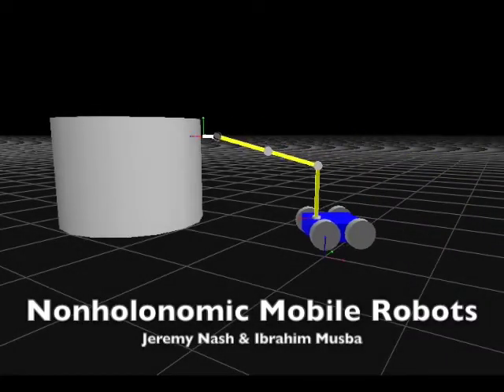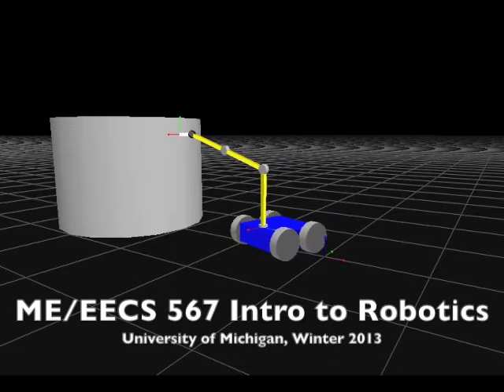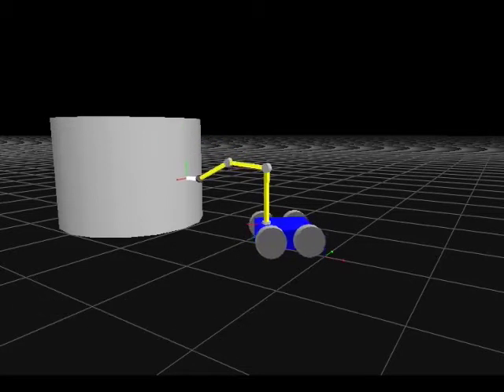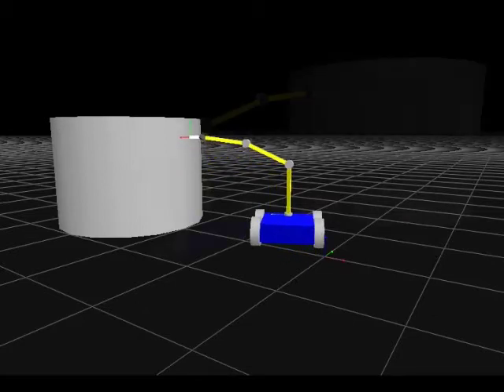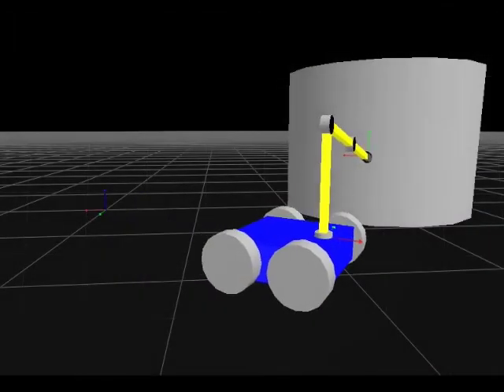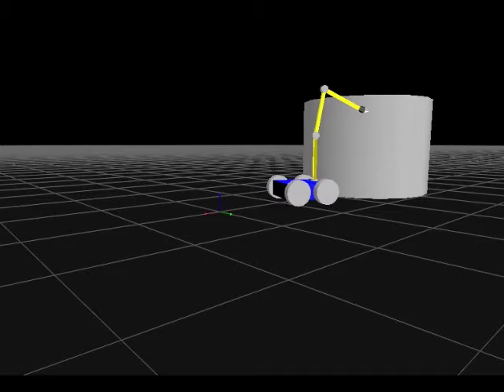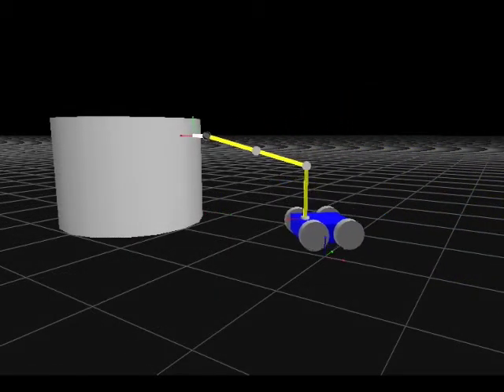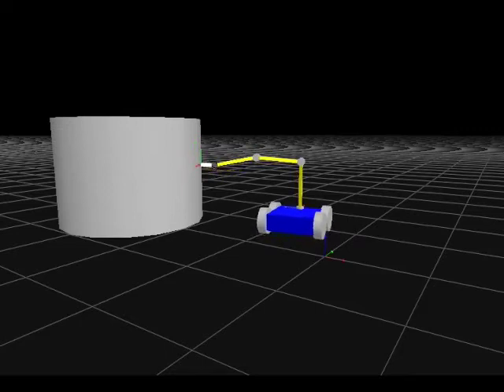Non Holonomic Mobile Manipulator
We simulated a Mobile Manipulator (a mobile robot with an arm on it) and implemented a control algorithm that allowed this non-holonomic platform to move autonomously to achieve a specific task.